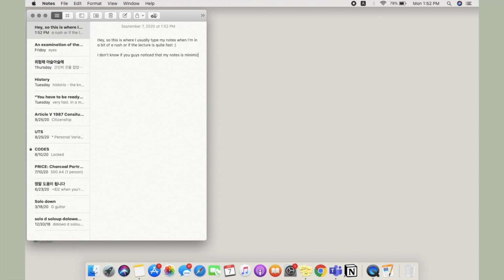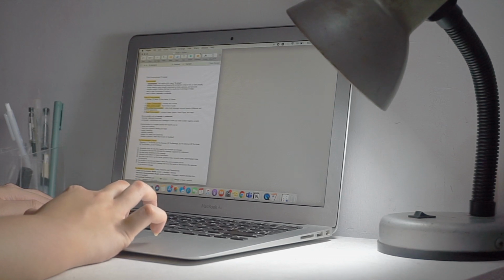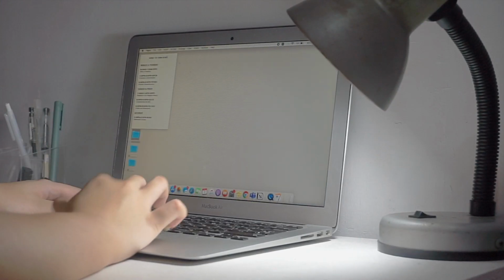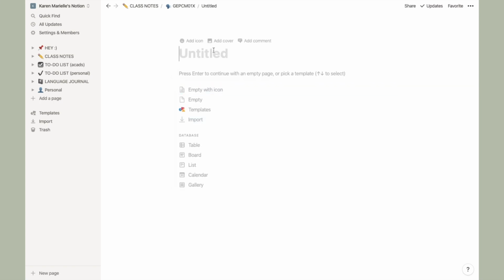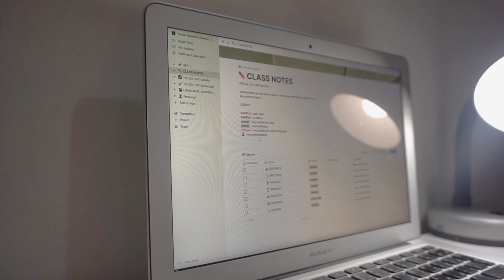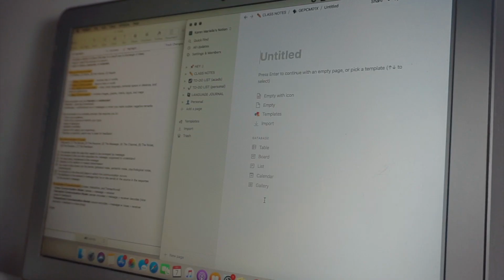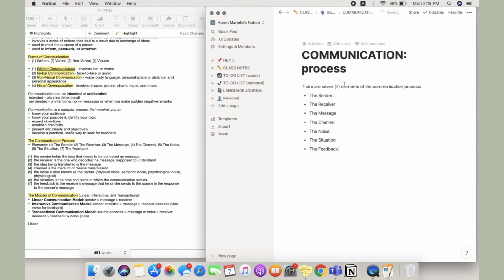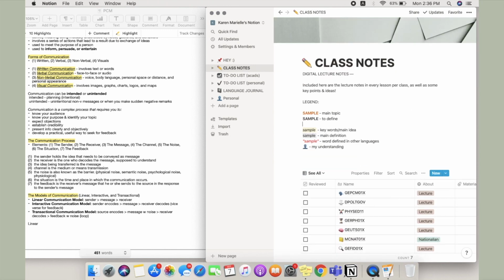HOW I TAKE & ORGANIZE MY NOTES! 📓 💻 (digital version)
Hey guys, it's Karen!

Today's video is something that I personally enjoy doing — note-taking!
So basically, this is just one way of how I do it (digitally) but I still do my traditional notes with my notebook just because I love writing so much!

- Karen ♡